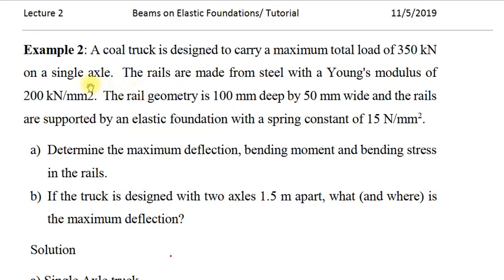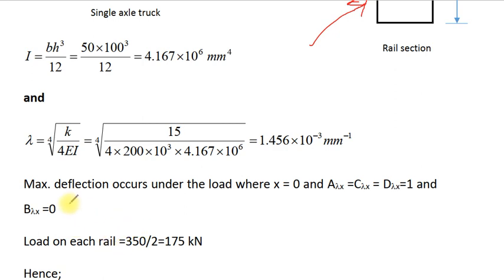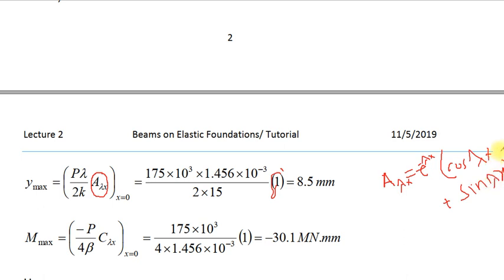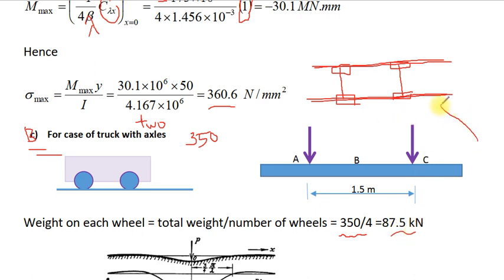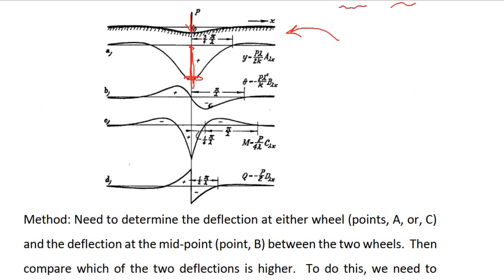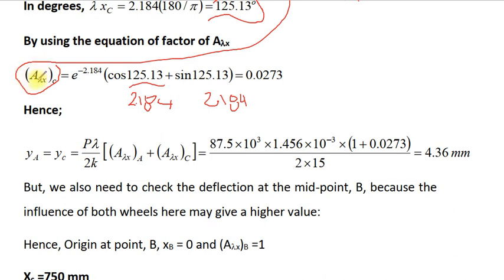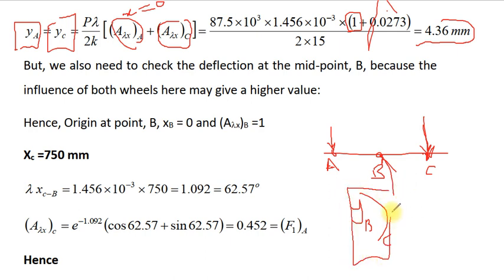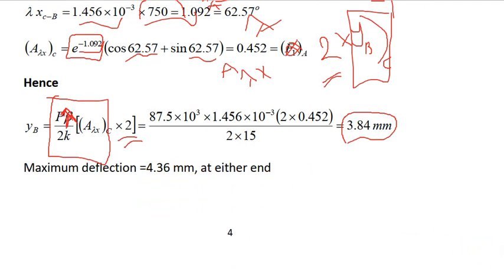Infinite beam on elastic foundation subjected to two vertical loads